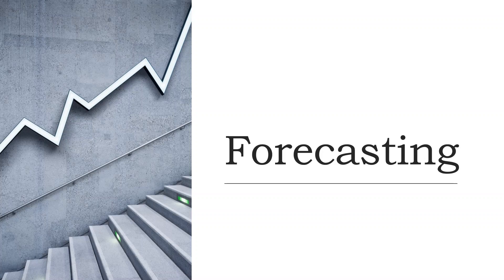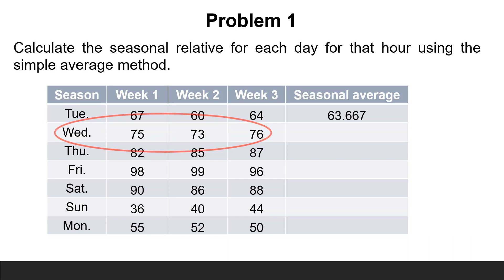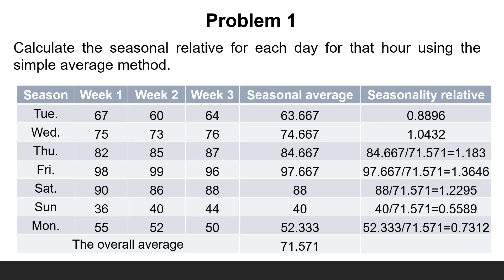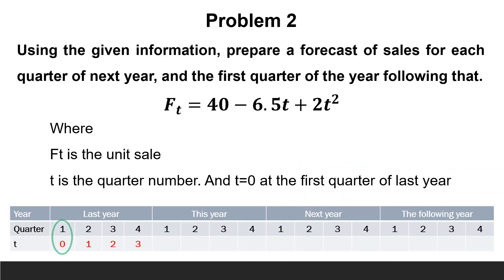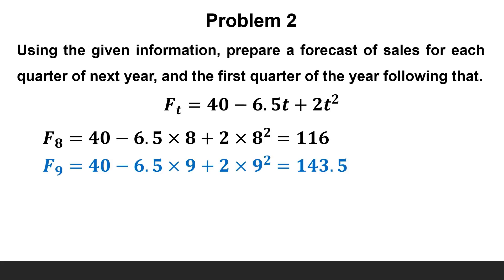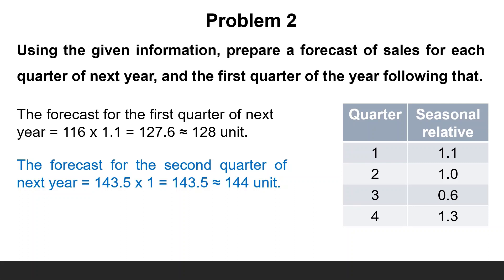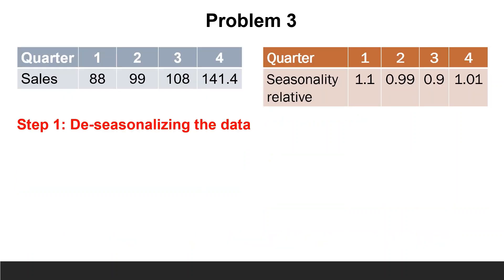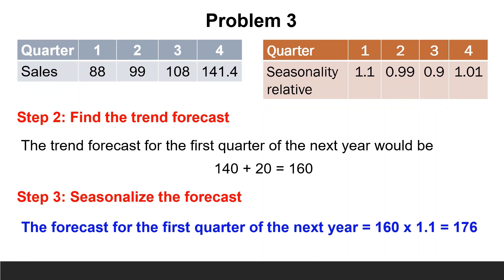Forecasting 9: seasonality technique solved problems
Demand forecasting is an essential tool for basic market research, analysis of the target market, and competitor study. Moreover, it enables students for digital marketing online learning additionally to study engineering online.
Here, three different forecasting problems are solved based on the seasonality technique.